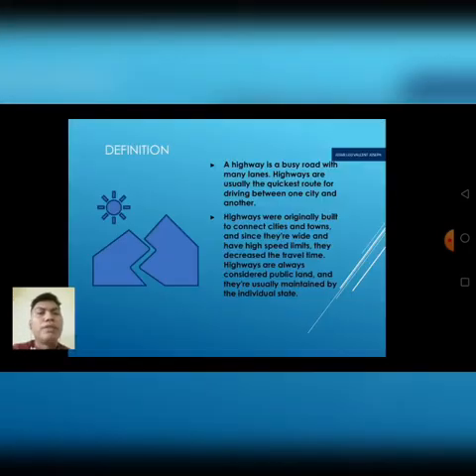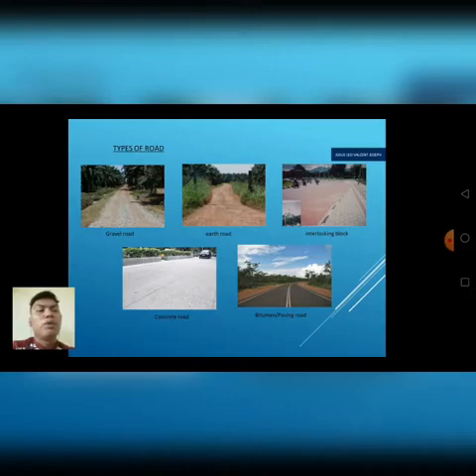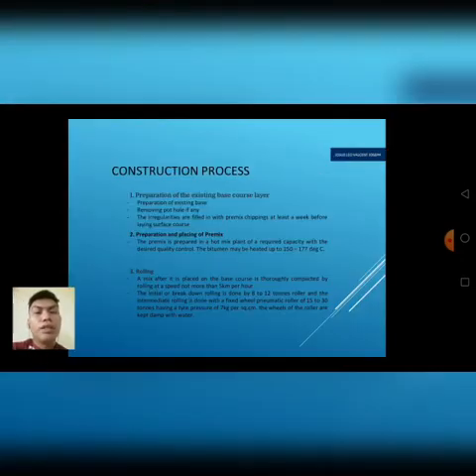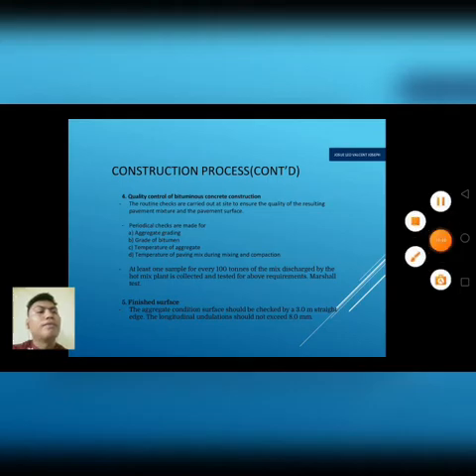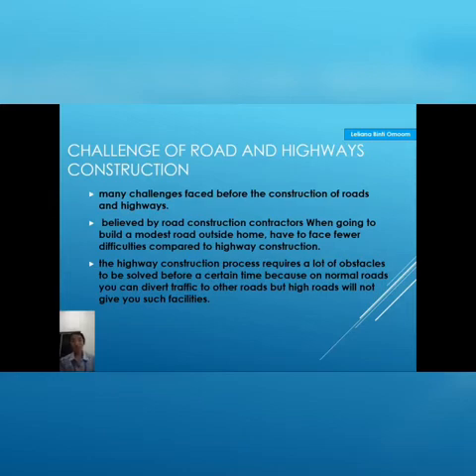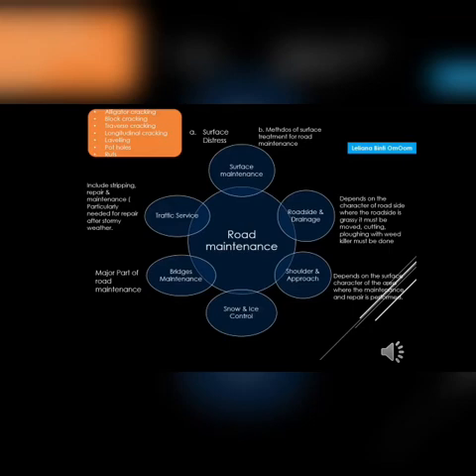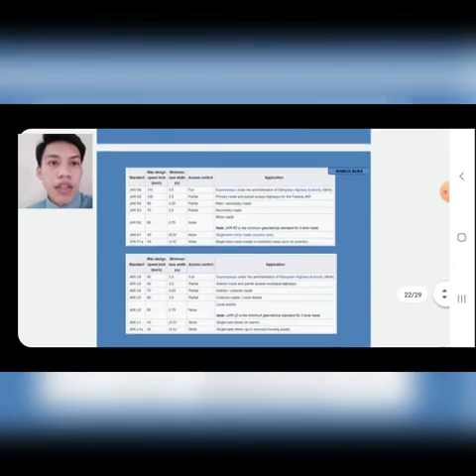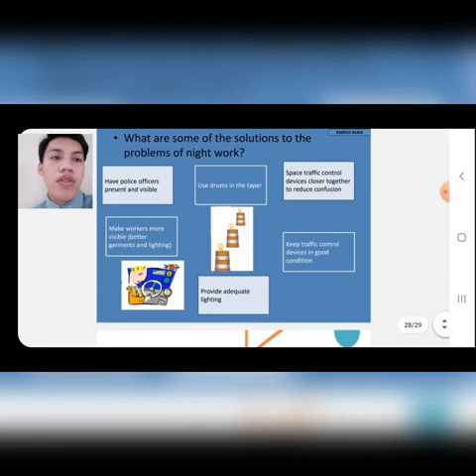Presentation Of Road and Highway Construction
Group member: Kareld Bukah, Josue Leo Valcent Joseph, Leliana.Binti Omoom